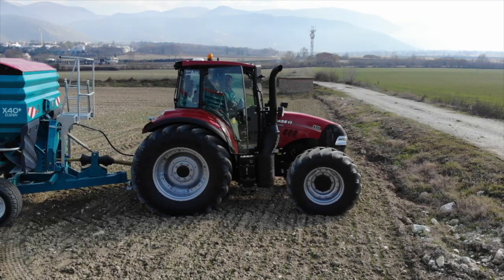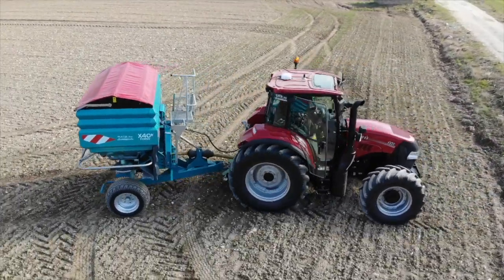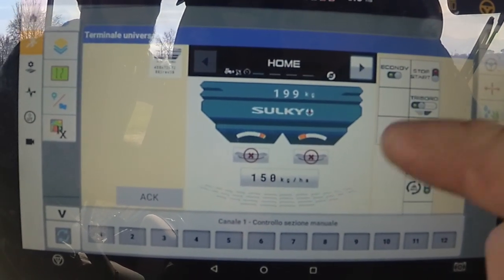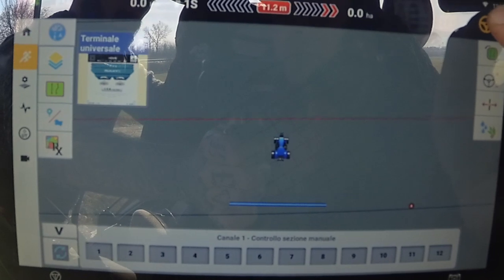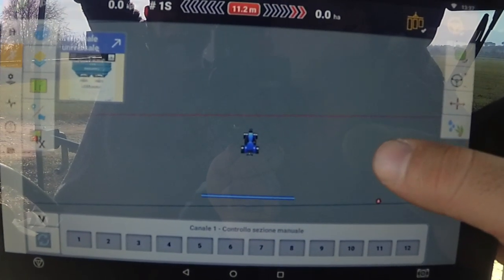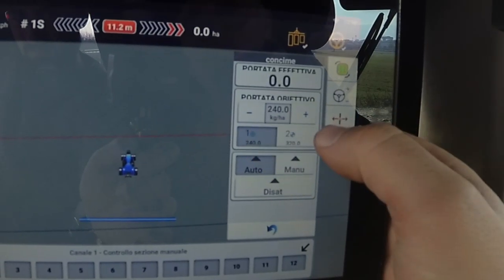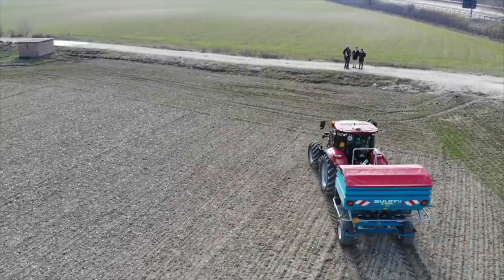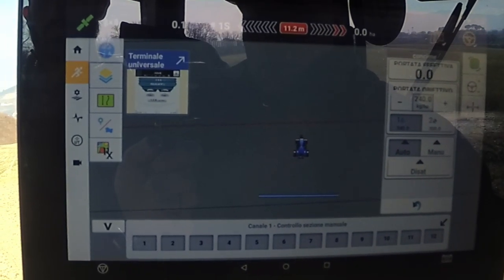In Campo con Manuel - Luxxum 110 CASE IH-SULKY X40 Econov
Splendida combinazione con un Trattore LUXXUM 110 di CASE IH e spandiconcime Sulky X40 + ECONOV. Il luxxum è predisposto con ISOBUS per un collegamento in tempo reale delle funzioni delle spandiconcime Sulky che viene comandato interamente dal monitor interno al trattore XCN 1050. Decisamente una agricoltura 4.0 a cui le moderne aziende agricole devono essere sempre più attente per ottimizzare costi e tempi di esercizio.